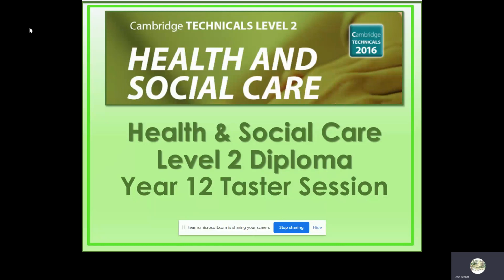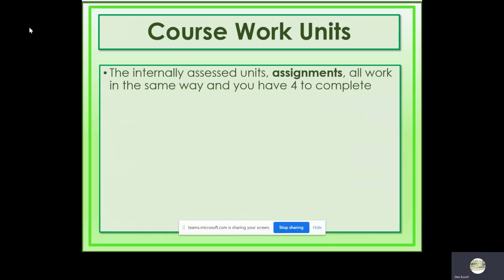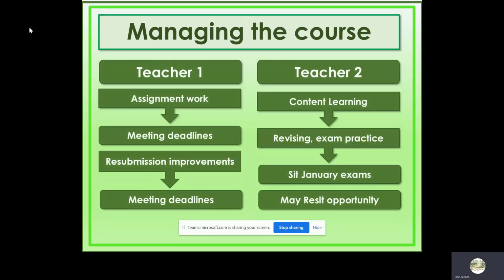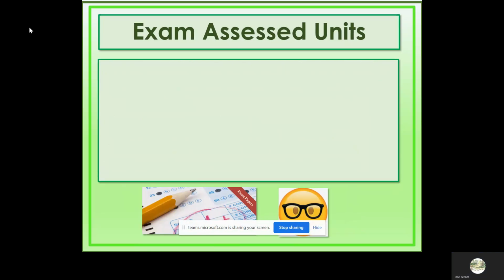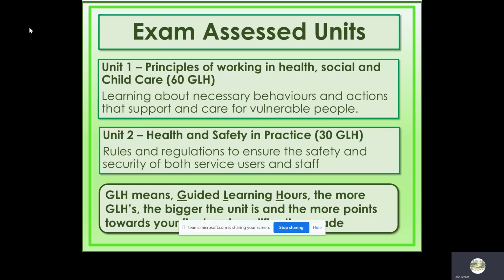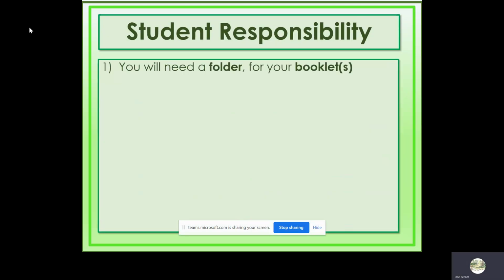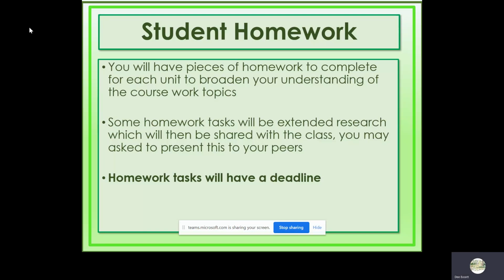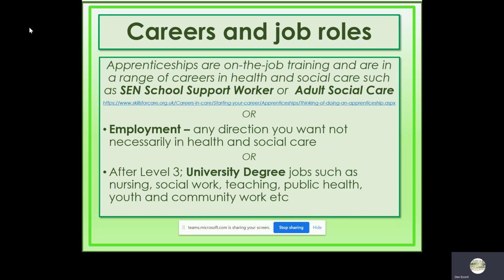CTEC Level 2 course overview audio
OCR Cambridge Technical Level 2 Health and Social Care at University Academy Holbeach Sixth Form